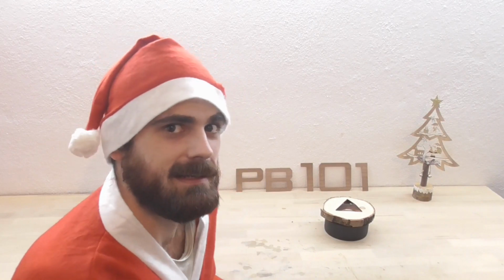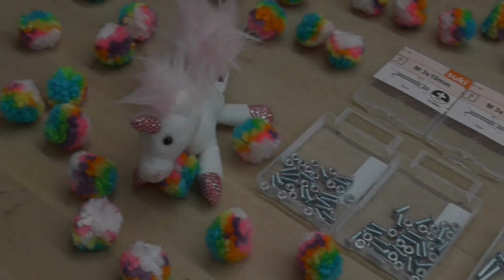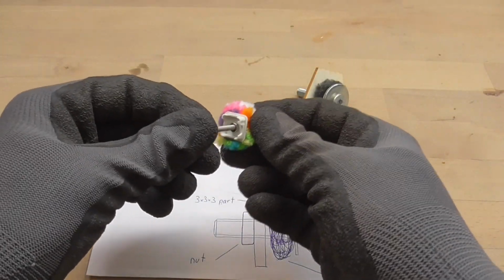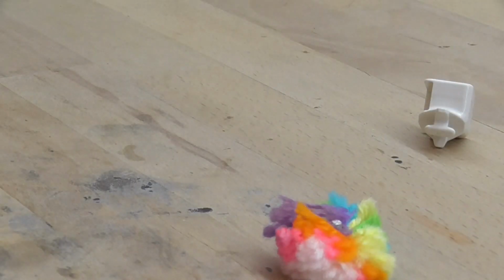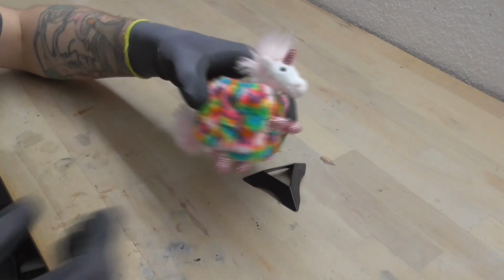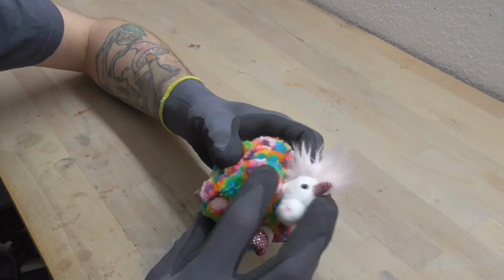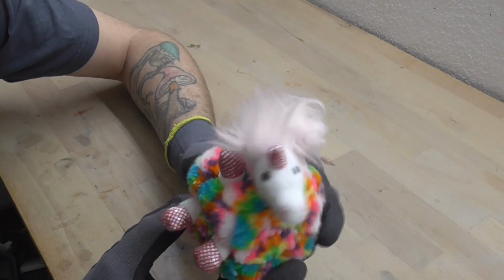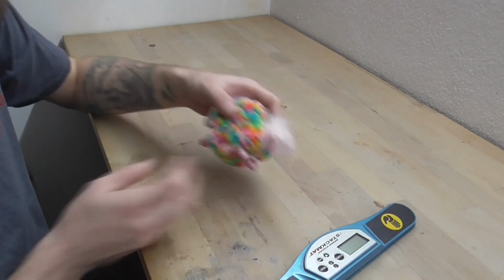Fluffy Unicorn Rubik´s Cube | Puzzle Advent Calendar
The Fluffy Unicorn 3x3x3 :)